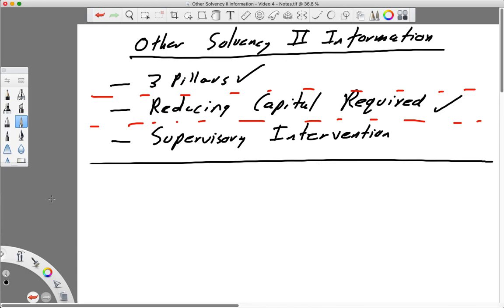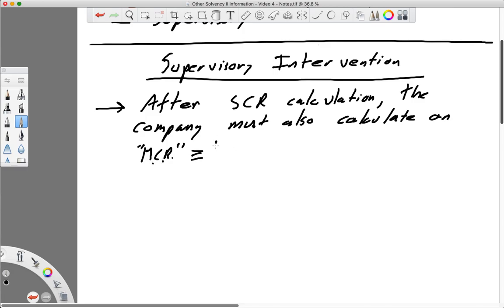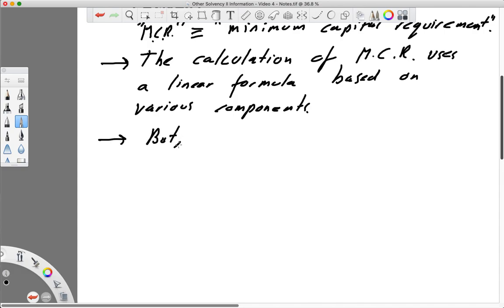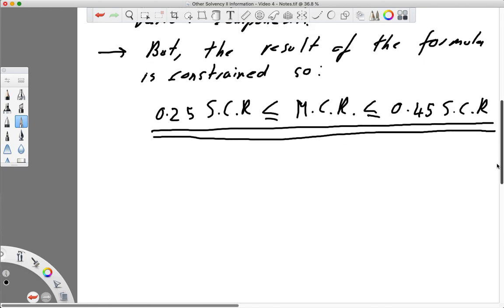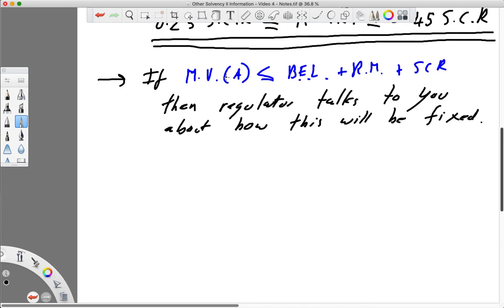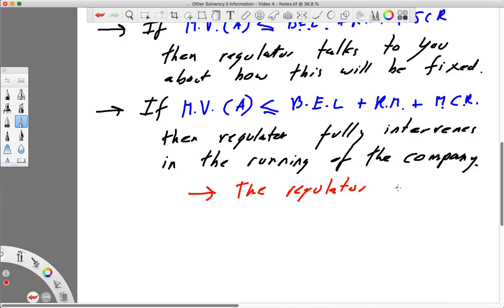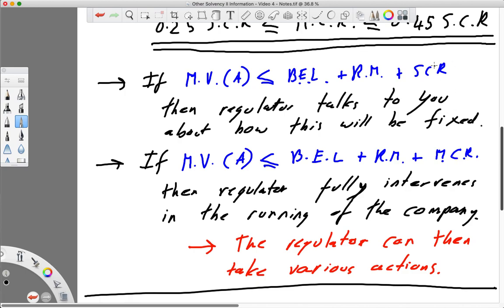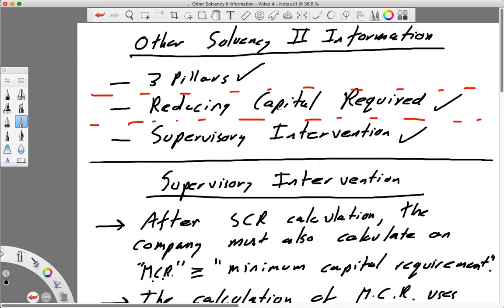Other Solvency II Information - Video 4